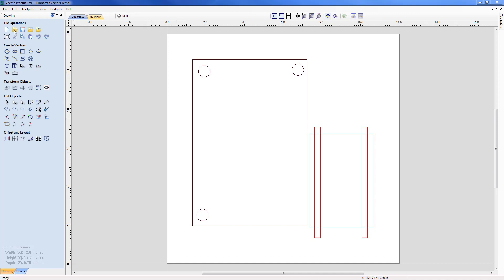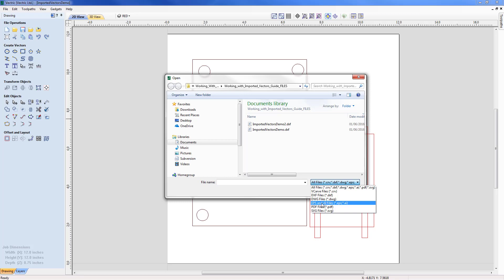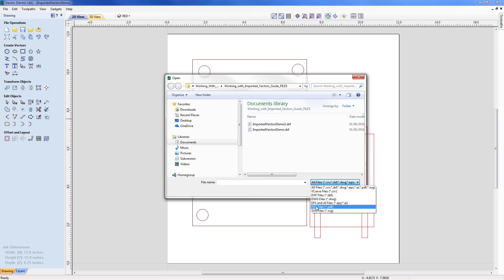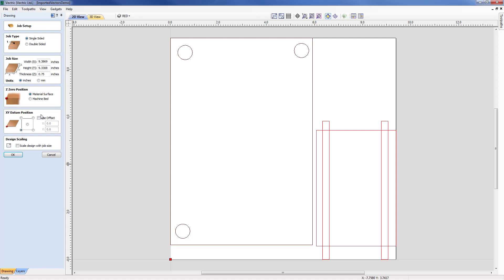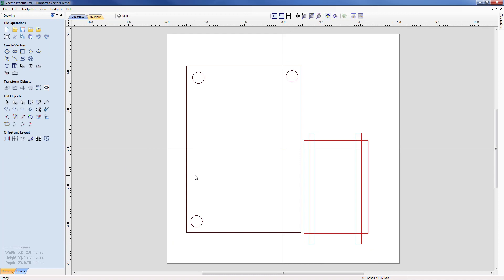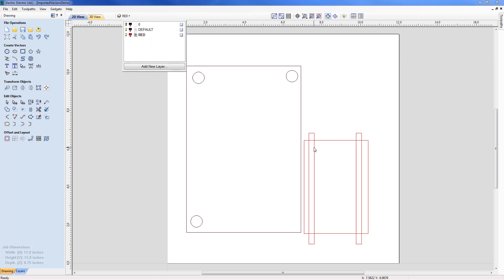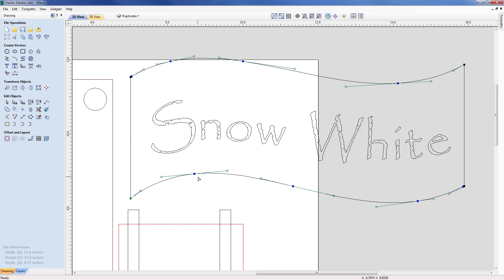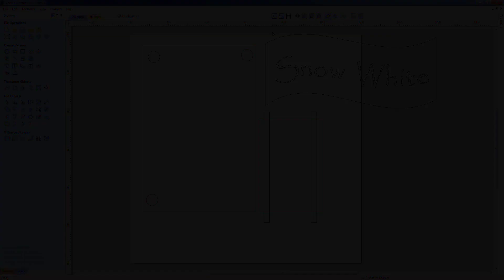Vectric V10 Tutorials | Vector Drawing | Working With Imported Vectors Guide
In this tutorial we are going to look at different ways we can import data into the software.  We are also going to look at some of the common issues you may encounter and how to go about managing and solving them.

Bookmarks:
~ Supported File Types 00:55
~ Vector Validator 10:05
~ Remove Duplicates 10:40
~ Join Open Vectors 12:20